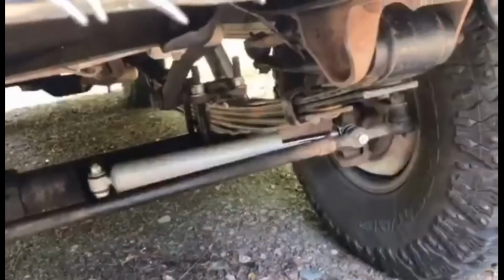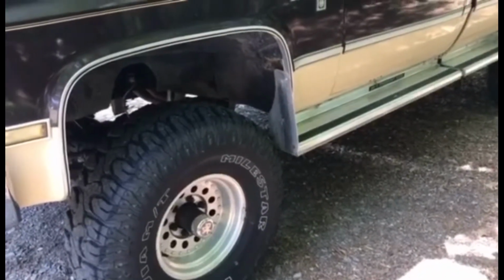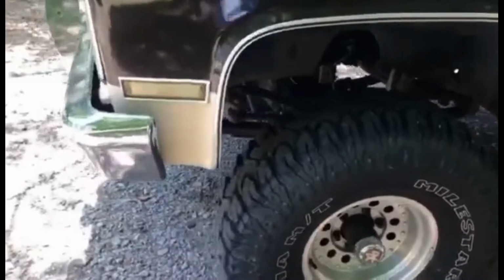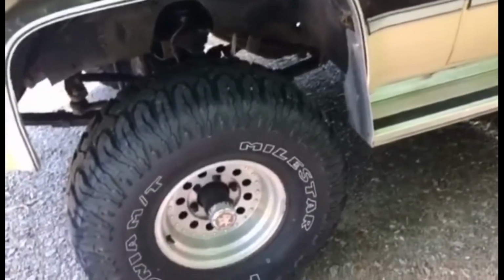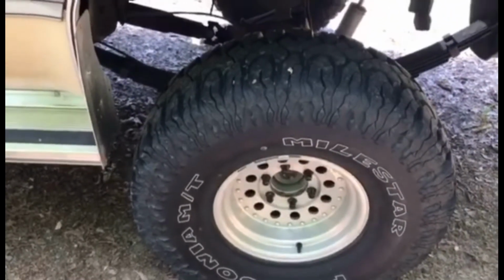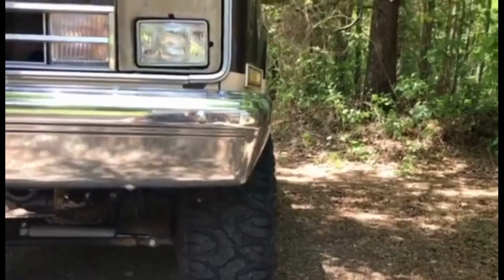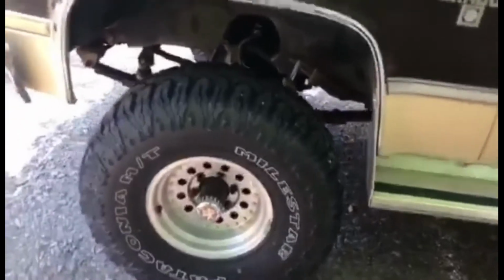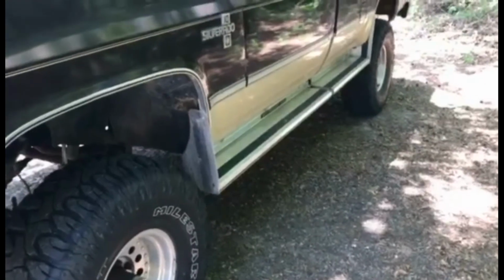Parts Review: Rough Country 4 Inch Lift Kit and Milestar Patagonia M/T